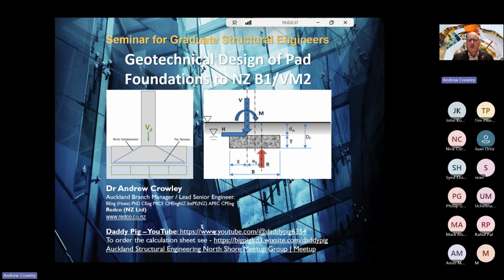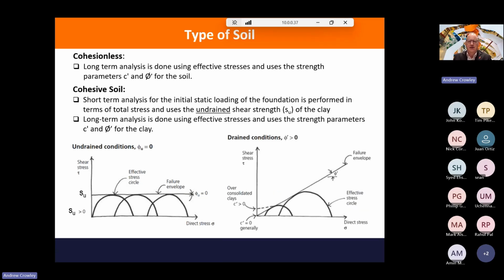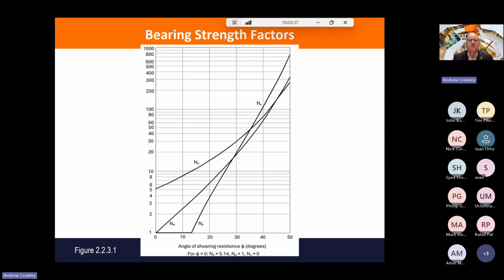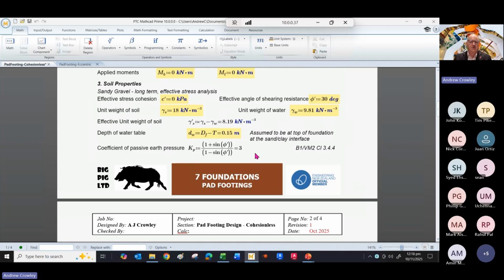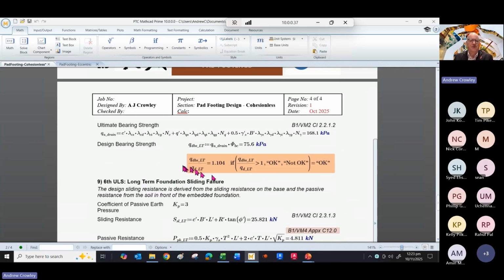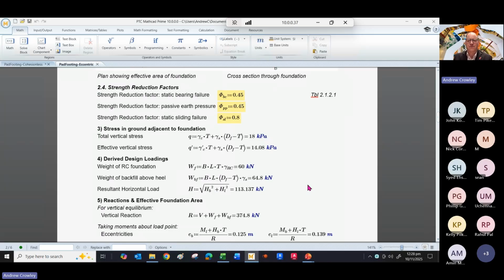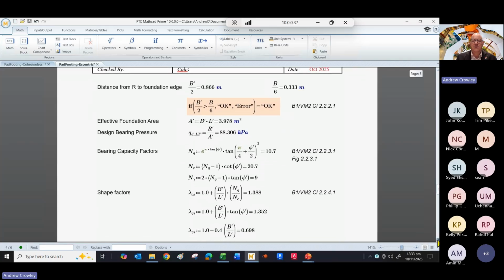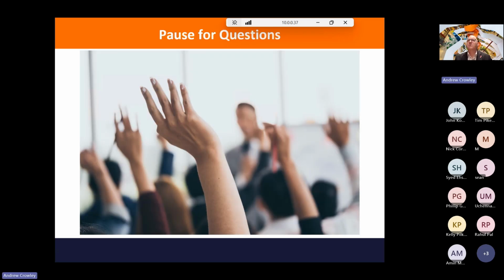CPD Seminar #32: "Geotechnical Design of Pad Foundations to NZ B1/VM2"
32nd Seminar for Structural Engineers.
"Geotechnical Design of Pad Foundations to NZ B1/VM2"

This time we look at the design of Concrete Pad Foundations

The procedure follows NZ Building Code Verification Method B1/VM2 Geotechnical Design of Foundations, 2025. We'll look at the latest version of B1/VM2 and comparing it with the previous edition B1/VM4), then go through 2 examples step by step.

This will be another seminar asking WTF does this spreadsheet do with the answer given using Mathcad.